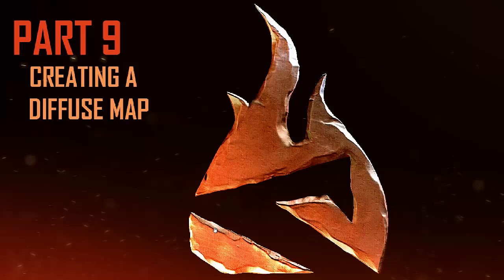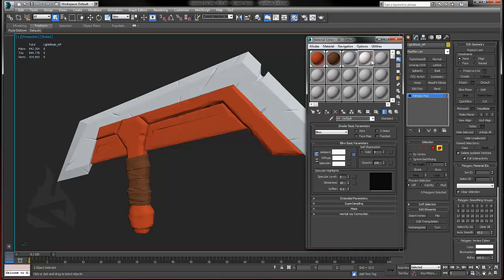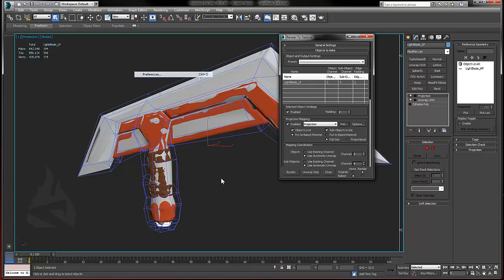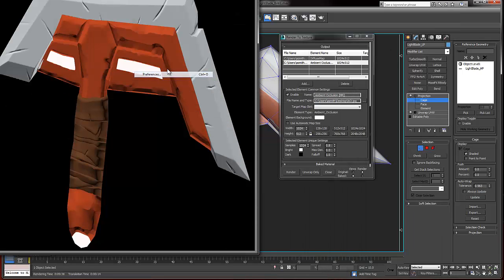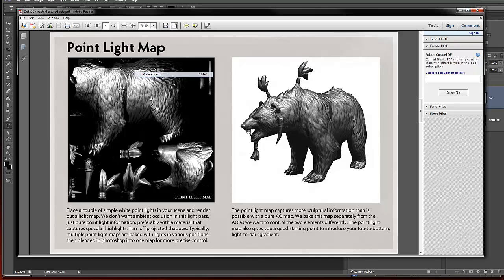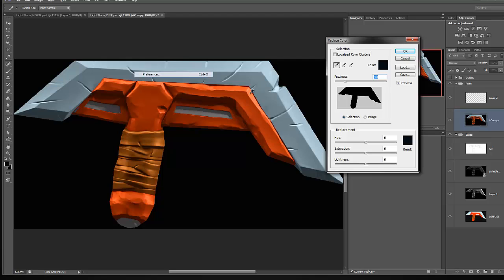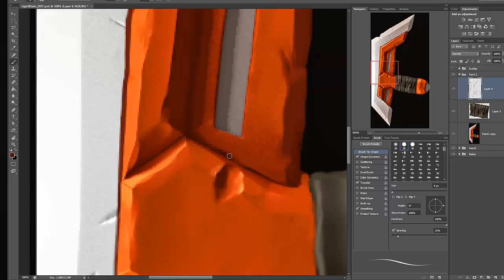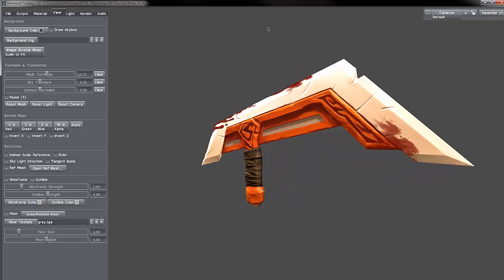Smitty's DOTA 2 Workshop Part 9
Thanks for the feedback and support everyone, I hope this series helps!